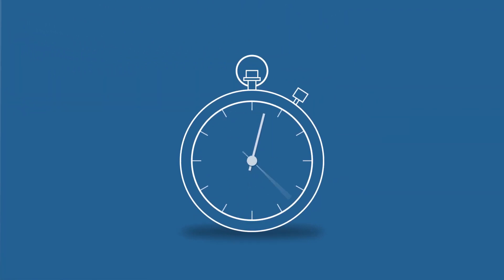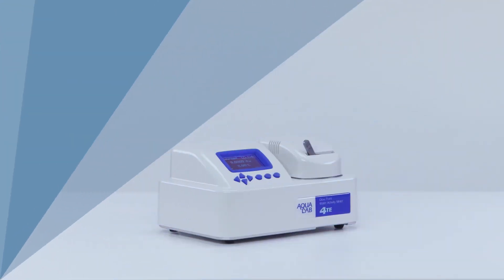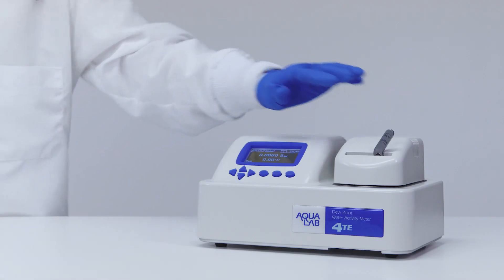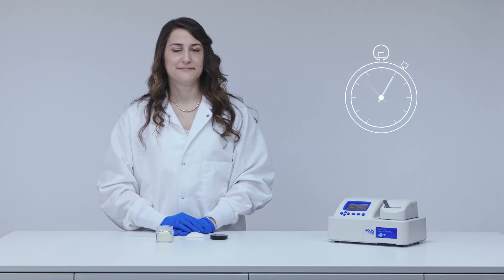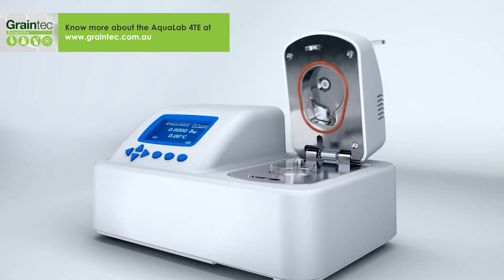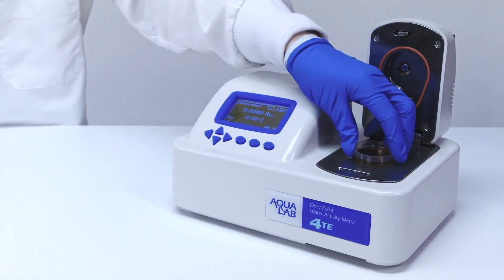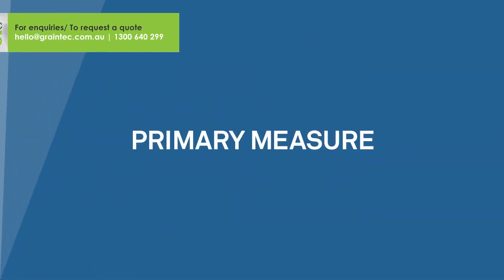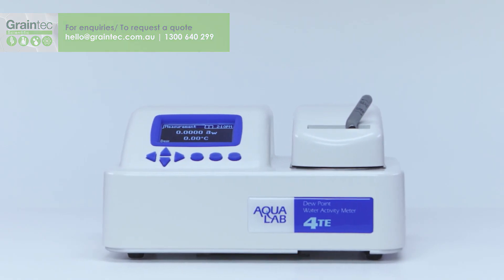AquaLab 4TE - Accurate and Reliable Water Activity Meter | Graintec Scientific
The AquaLab 4TE is the fastest, most accurate way to measure water activity in foods and pharmaceuticals. It provides readings in 5 minutes or less with ±0.003 accuracy.

Watch this short video to learn why and how.

To know more about the AquaLab 4TE or to request for a quote

Measure Quality, Maximise Profit